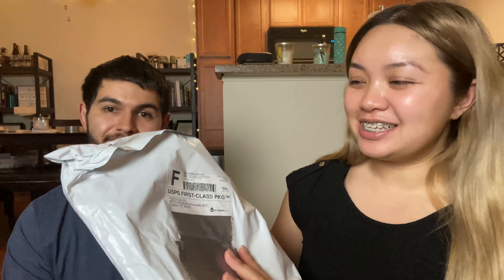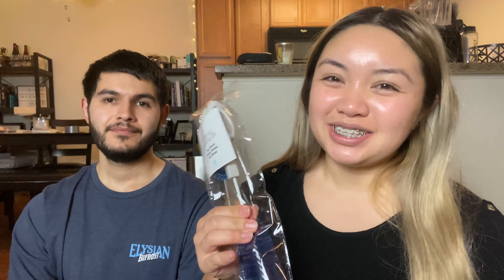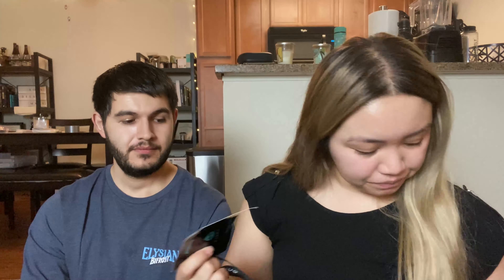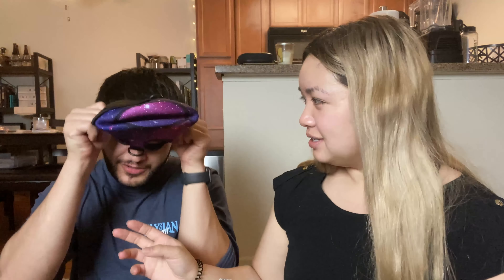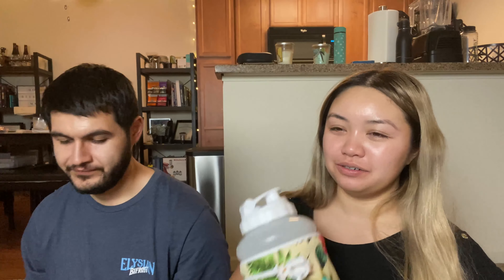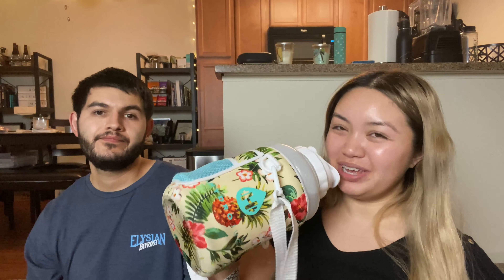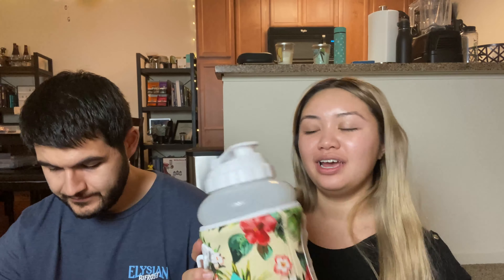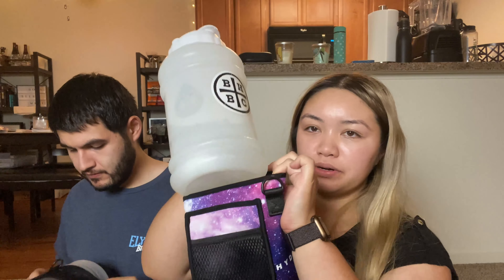Unboxing and Review of New HydroJug Sleeve and Old HydroJug Bottle - 2020 Version vs 2019 Version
Hi everyone, welcome to my series Fit for Fitness. In this video, I show an unboxing and review of the HydroJug Water Bottle and Sleeve.

If you are interested in purchasing the HydroJug, please use my